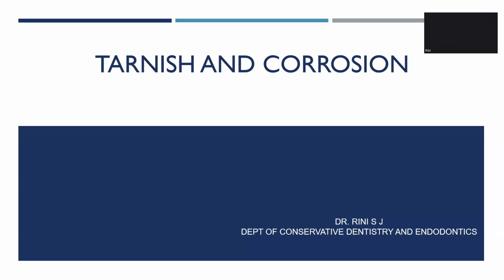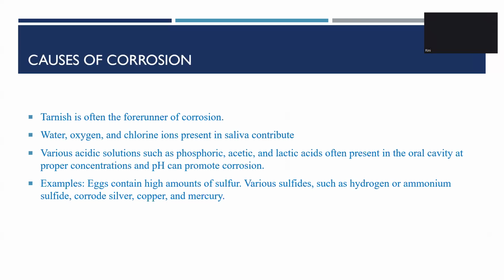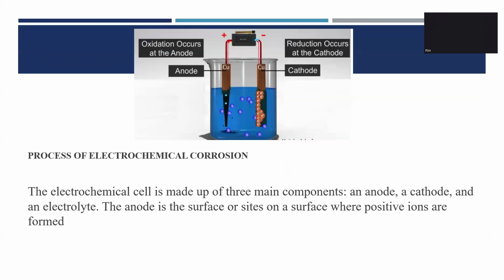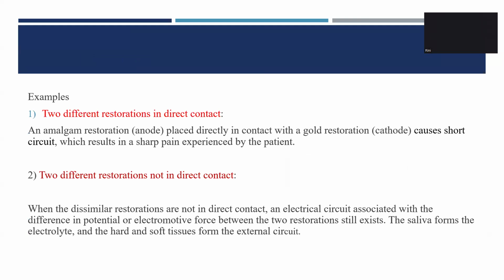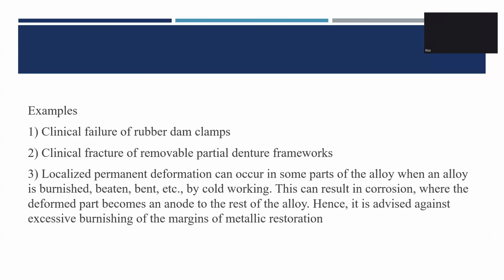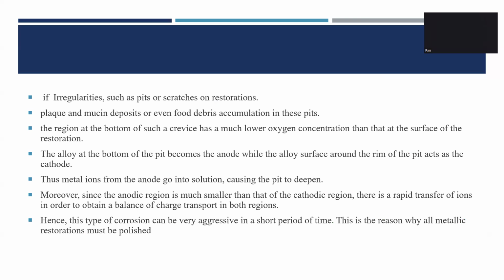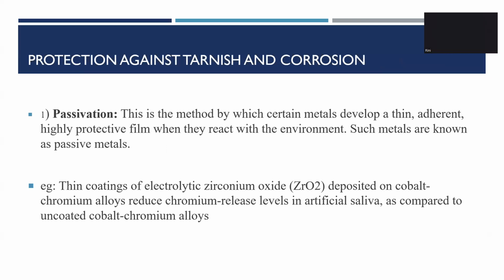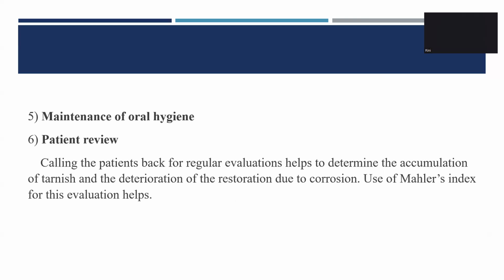TARNISH AND CORROSION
Dr Rini